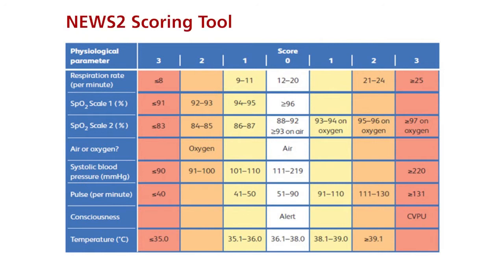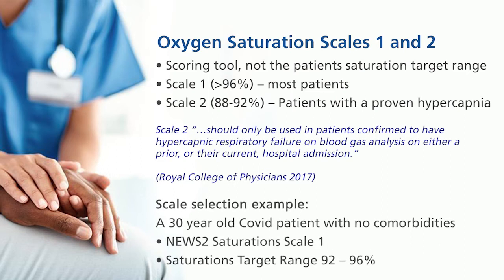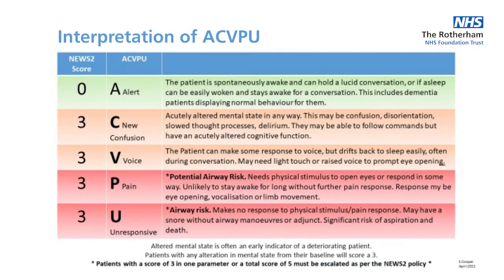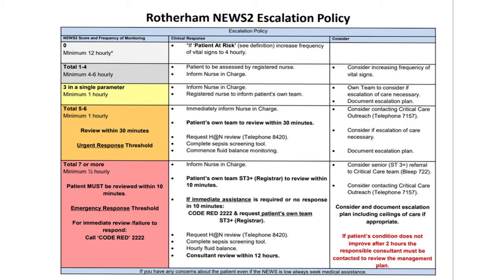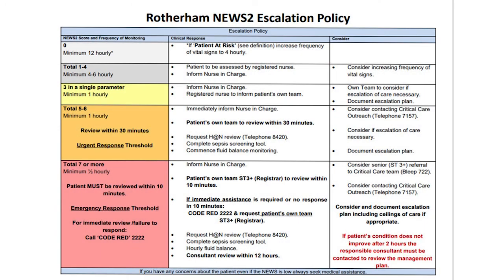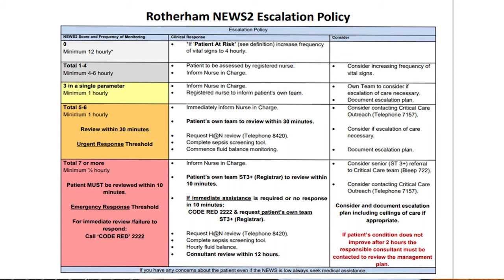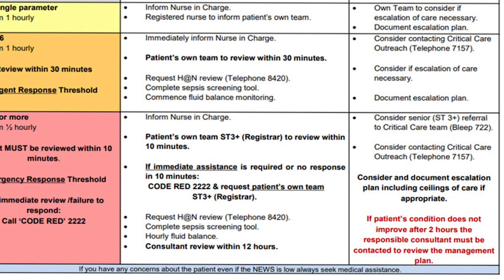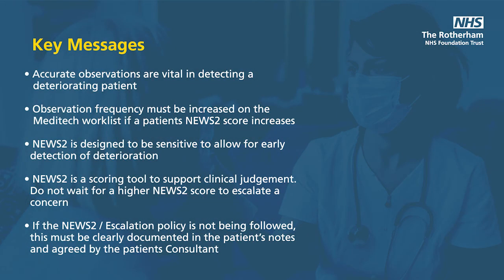NEWS2 update for recording